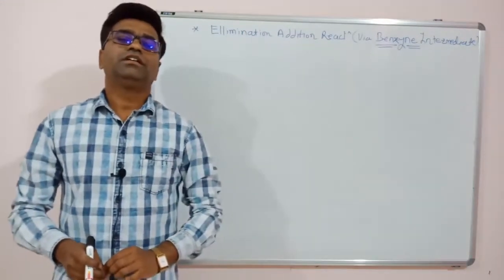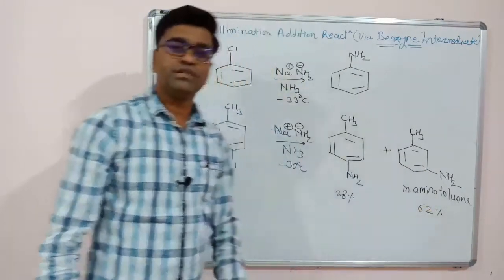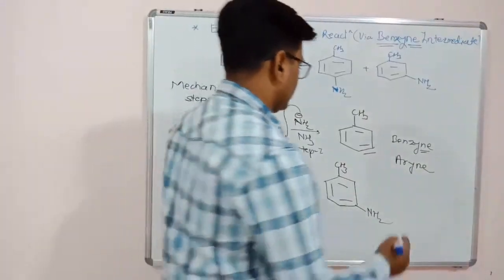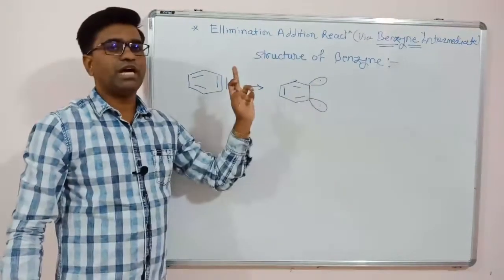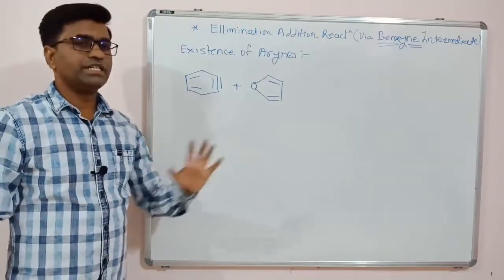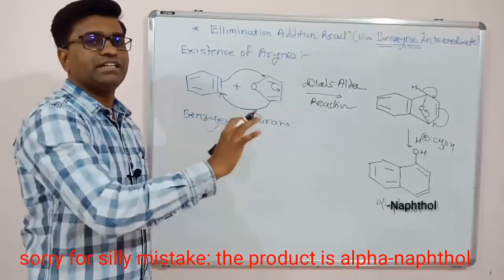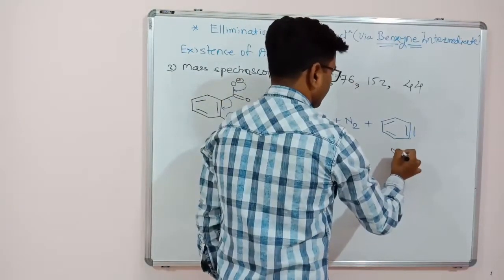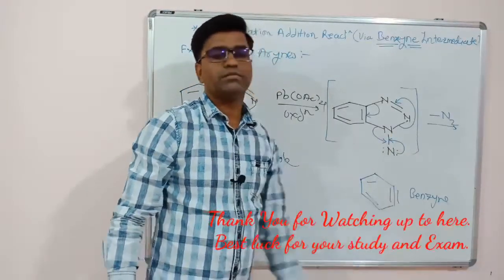ArES (Part-10): Elimination-Addition Reactions via Benzyne intermediate.